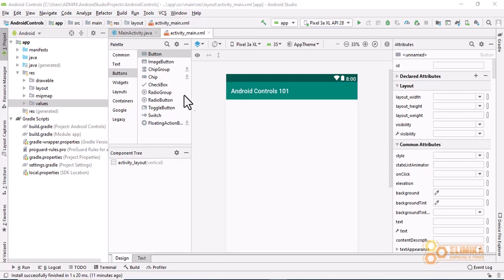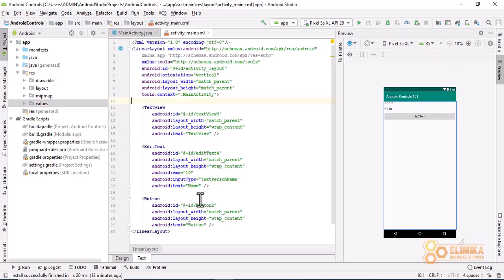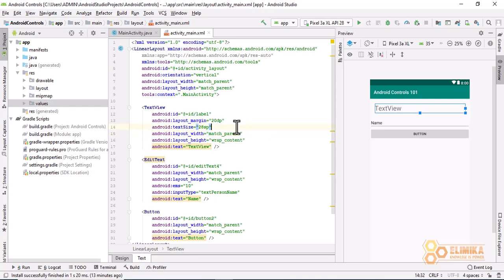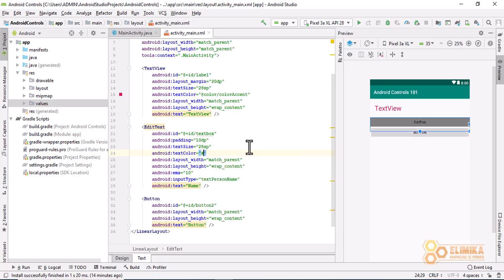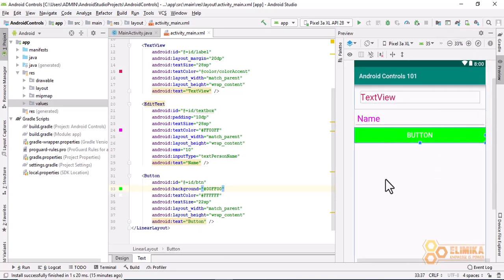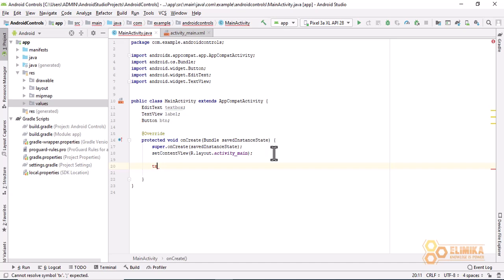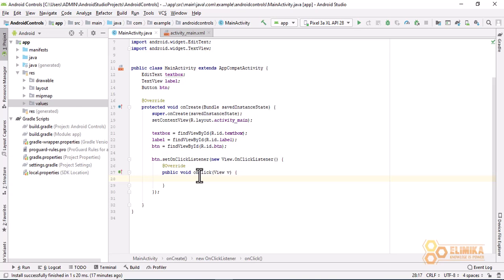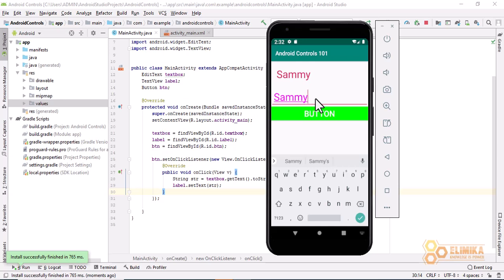Android Widgets 101 - EditText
Learn how to implement Edit Text control in android studio